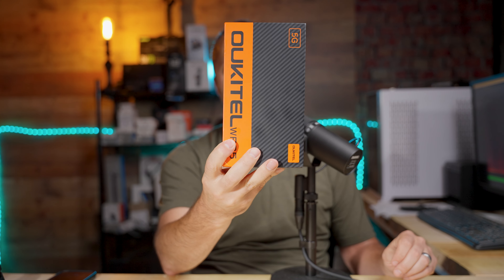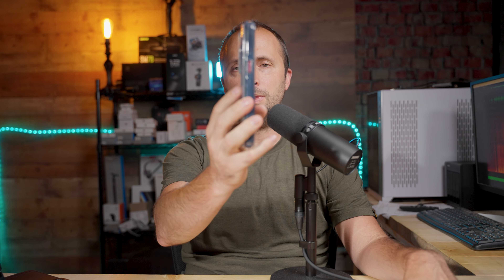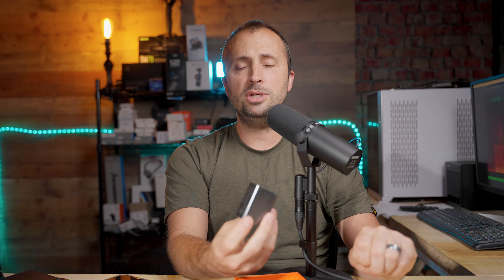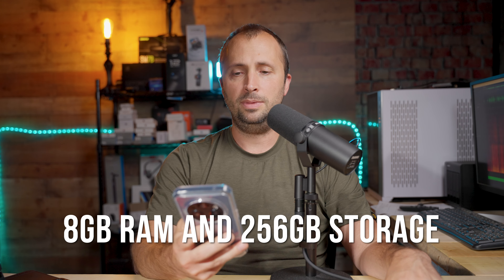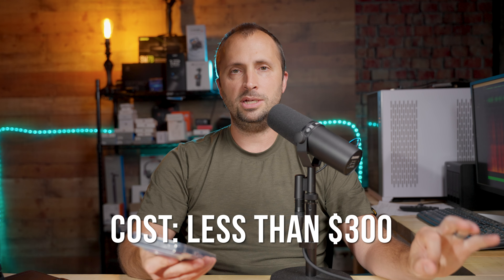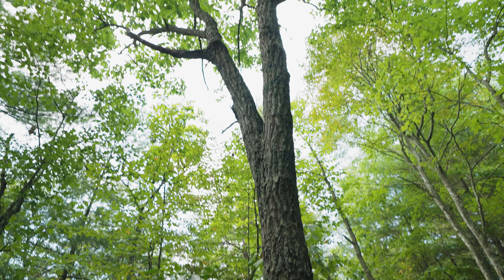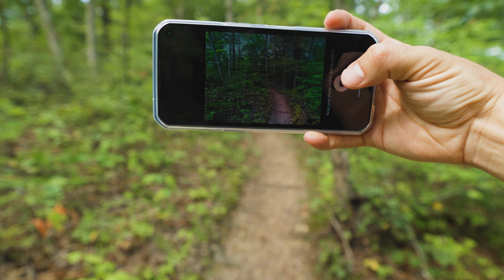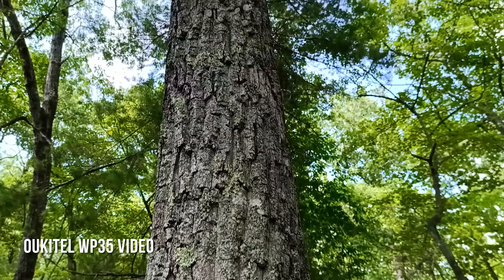The OUKITEL WP35 Rugged Phone | A Great Hiking Companion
In this video I unbox the Oukitel WP35 rugged phone, talk about the specs and features and then bring along the WP35 on a hike and show you how I use it while hiking.

Use this code for a discount: Great Day For A Hike-jl

0:00 - Unboxing
2:15 - WP35 Specs
3:45 - A hike with the Oukitel WP35
7:17 - Check it out

CAMERA GEAR I USE:
- GoPro Hero 12 Black
- DJI Osmo Action 4
- DJI Wireless Mic
- Freewell ND filters. I get all of my ND filters from Freewell